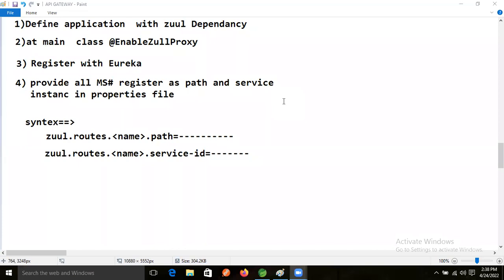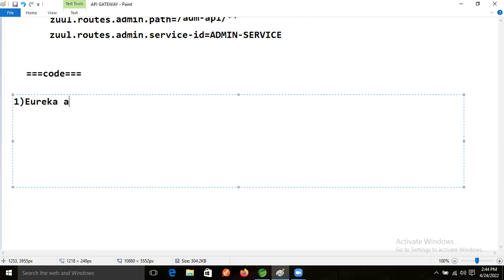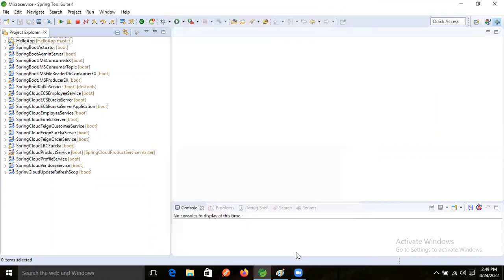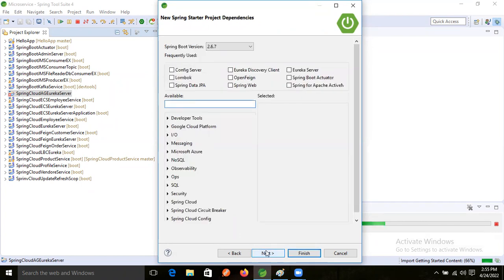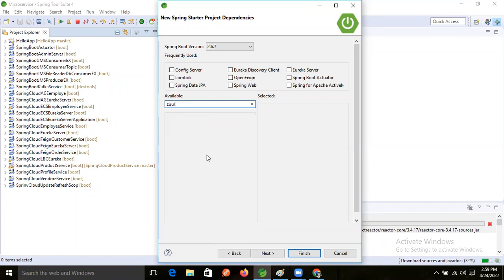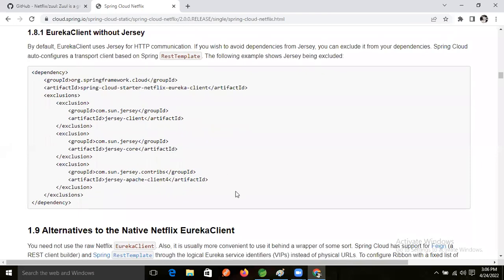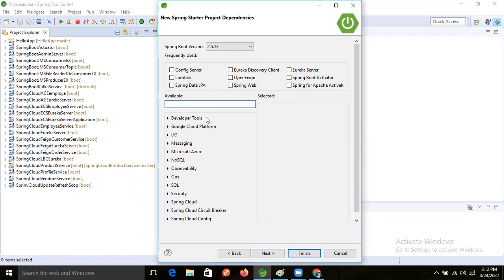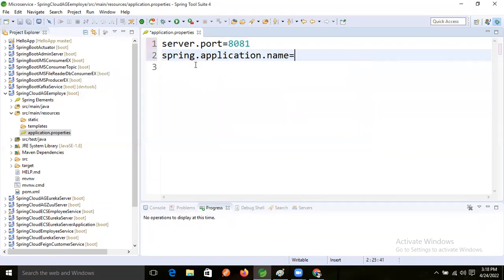API Gateway Zuul 83